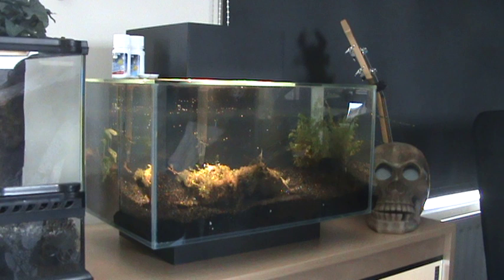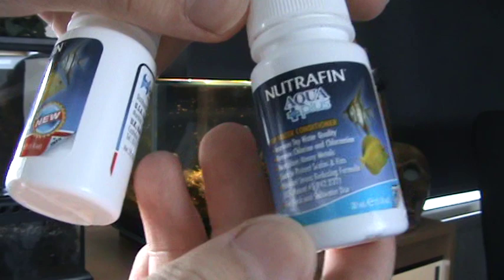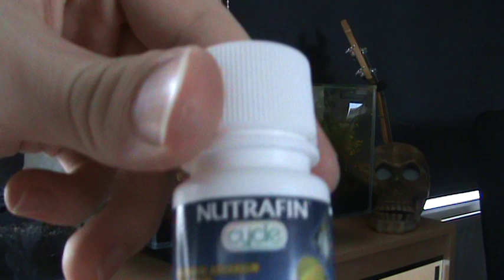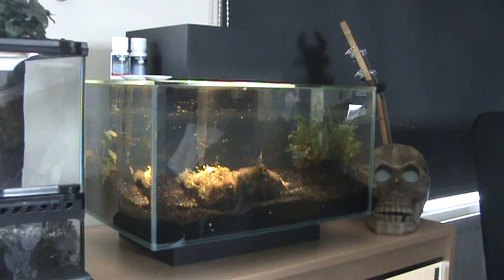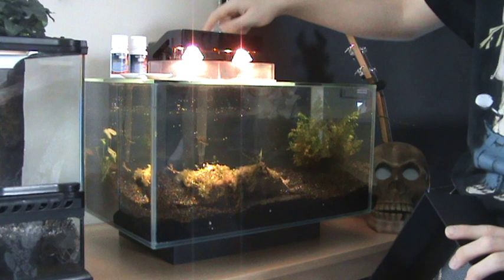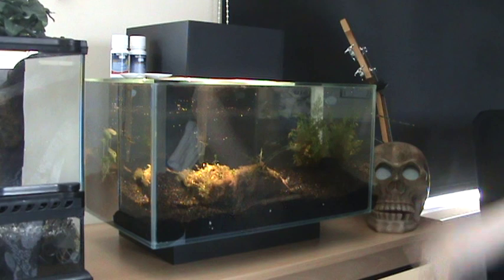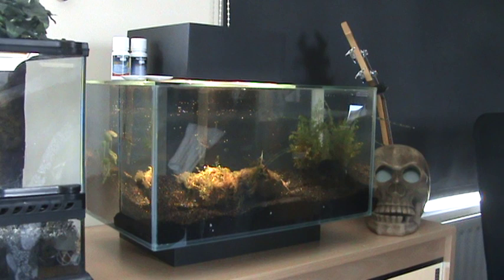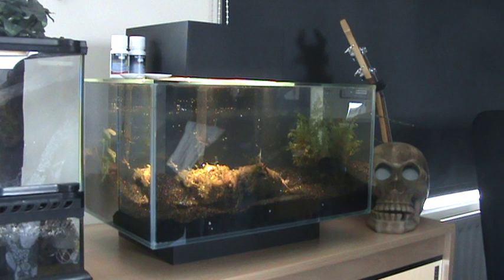EDGE - 'All in one' Fish tank review!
Finally, a exotic pet based video, enjoy everybody!